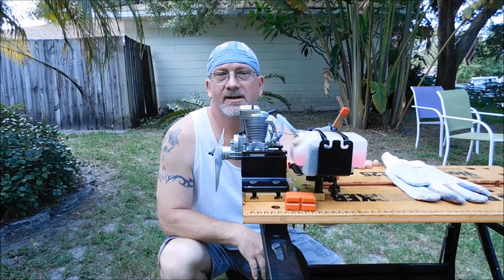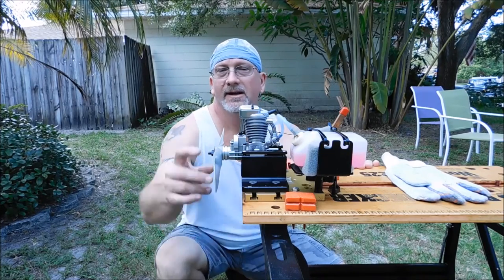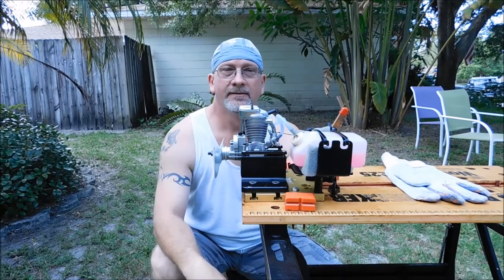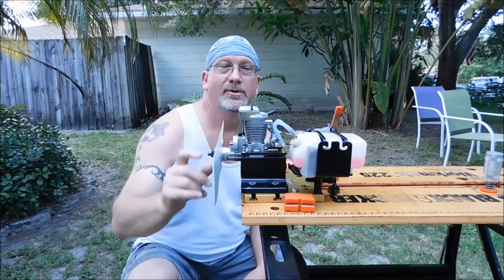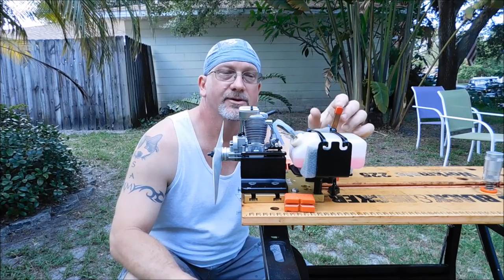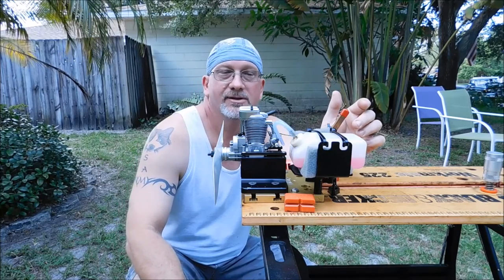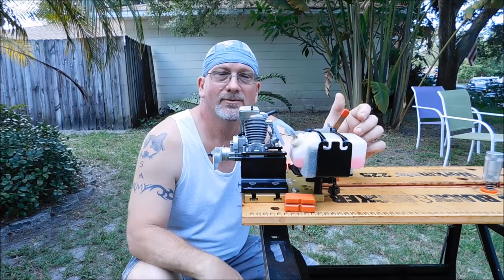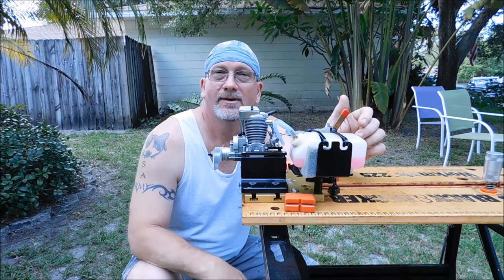Saito FA-45 Performance run for Ad ***SOLD***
Performance run of this nice Saito engine for a sale ad.